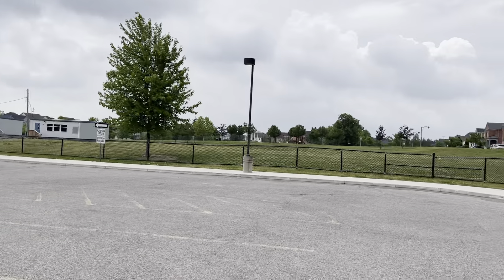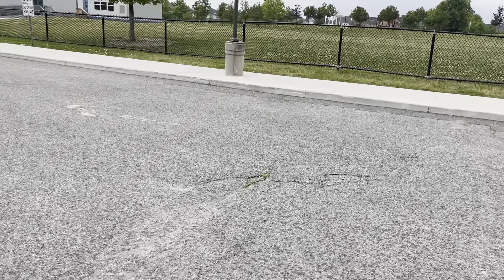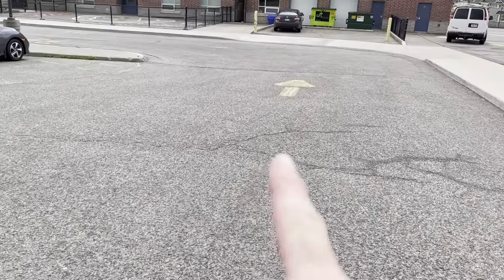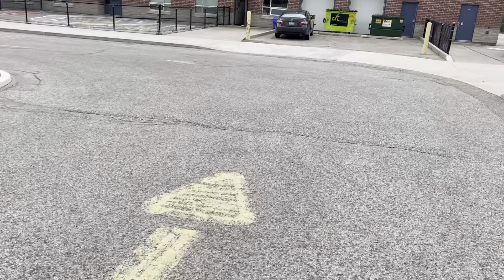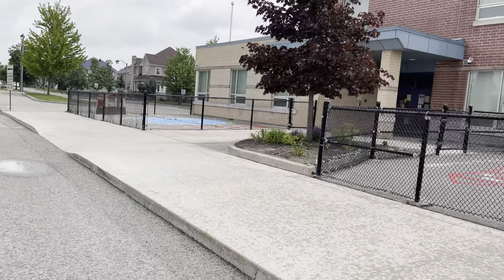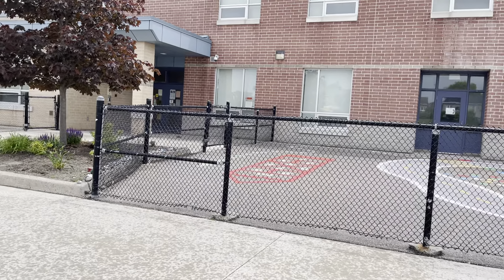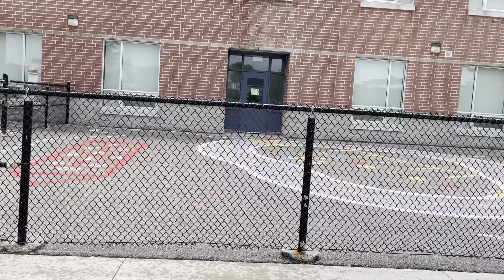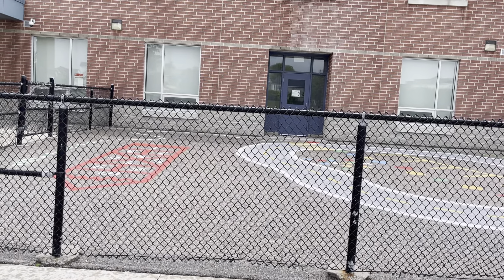North Yard KG